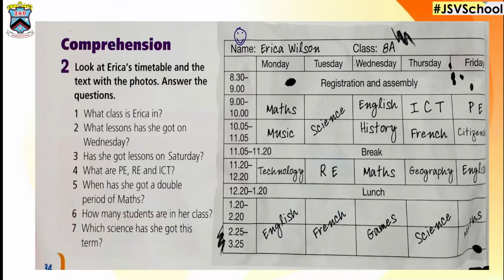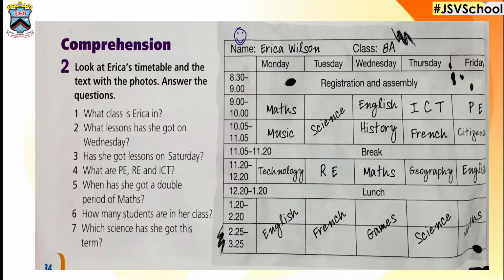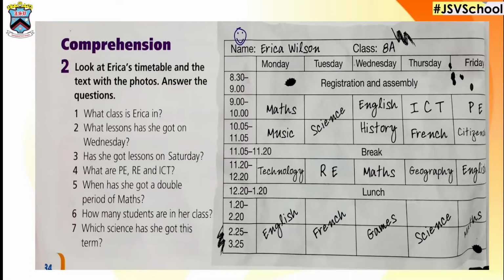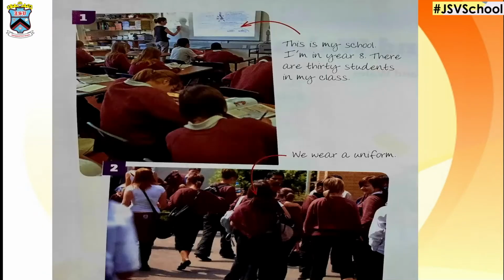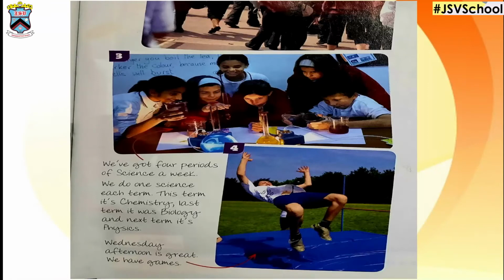English Project ครั้งที่ 1 : Learn @Home Project l การเรียนการสอนชั้นประถมศึกษาปีที่ 4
คลิปวิดีโอนี้เป็นสื่อ Learn @Home Project l การเรียนการสอนชั้นประถมศึกษาปีที่ 4 วิชา English Project ครั้งที่ 1 โรงเรียนจันทศิริวิทยา ในโครงการ JSV Learn @Home Project